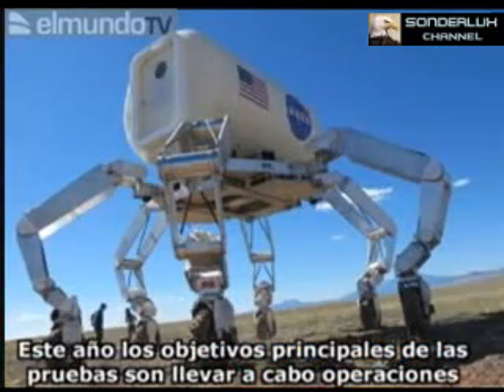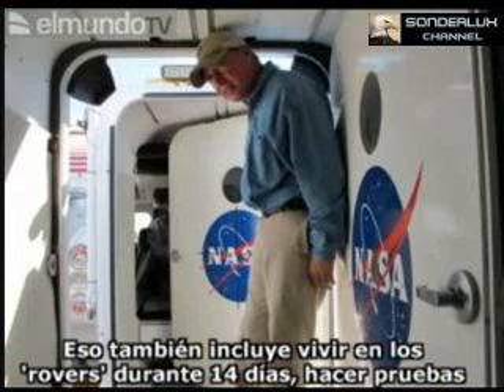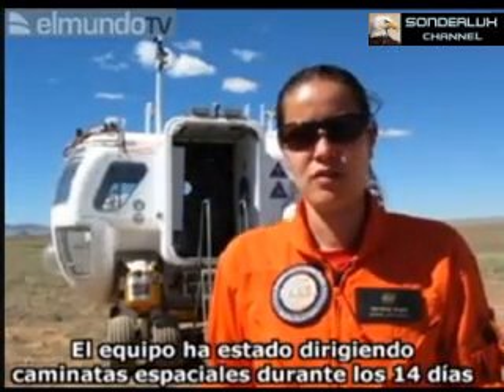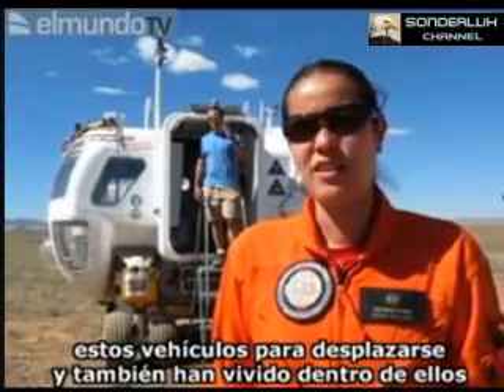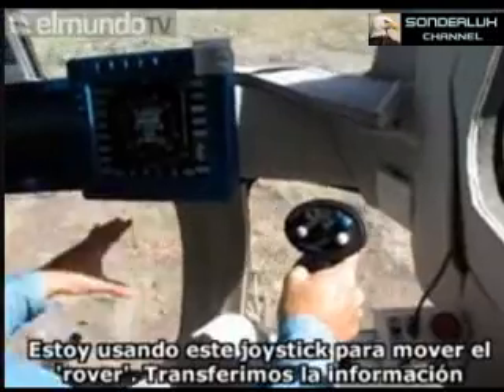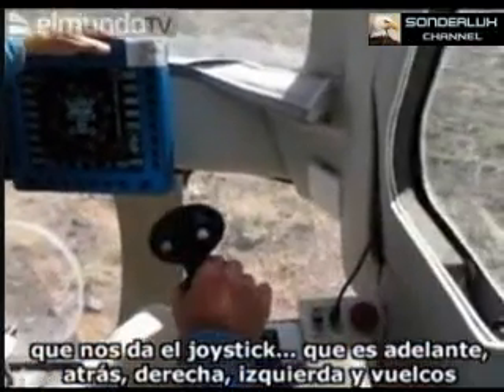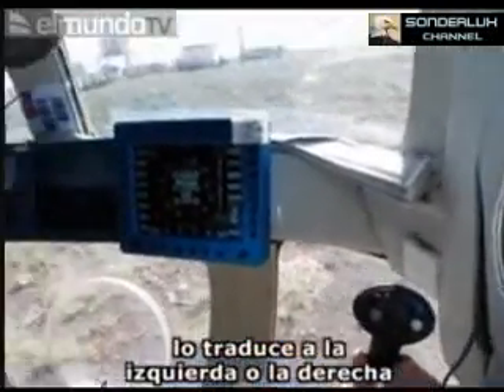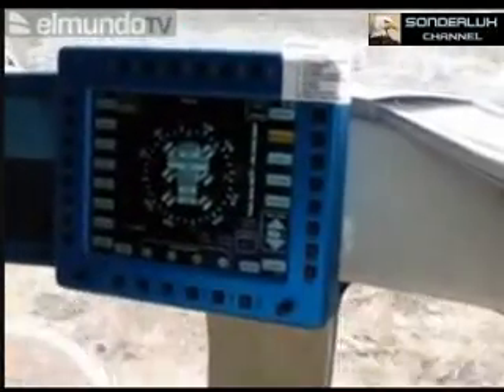Vehículo de exploración espacial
La NASA realiza la 'misión' en el alto desierto de Arizona donde existe un campamento terrestre de la NASA donde hay un futurista y flamante vehículo de exploración espacial (SEV).